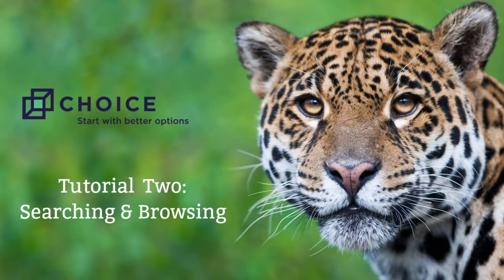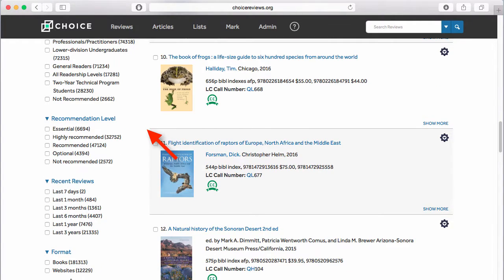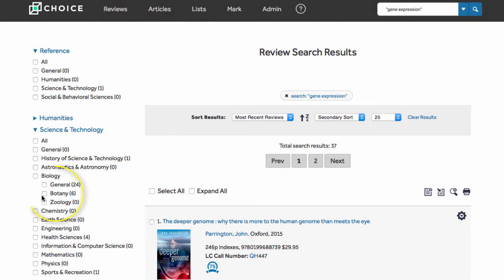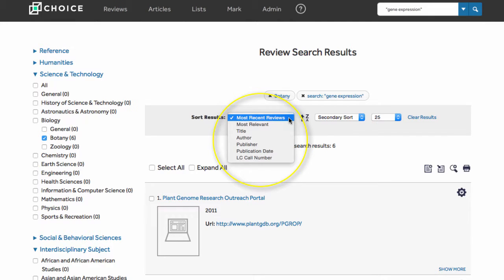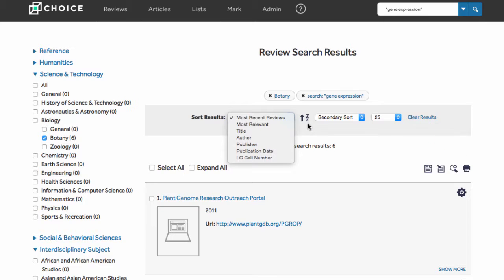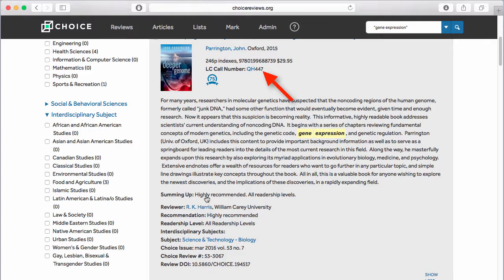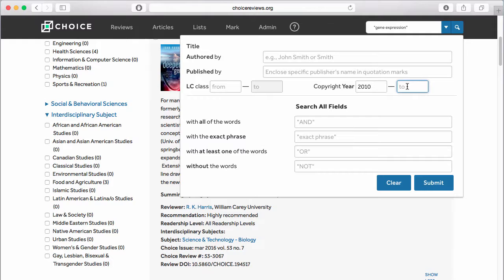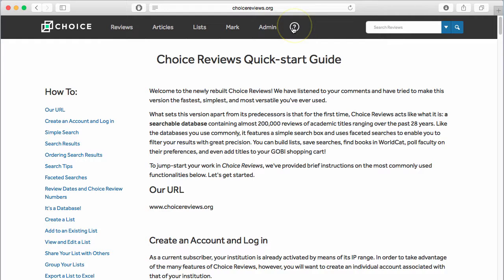Choice Reviews — Video Tutorial 2: Searching and Browsing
Choice Reviews Tutorial: Searching and Browsing